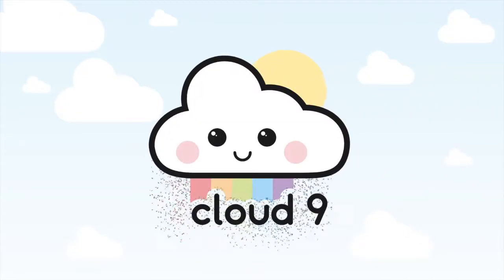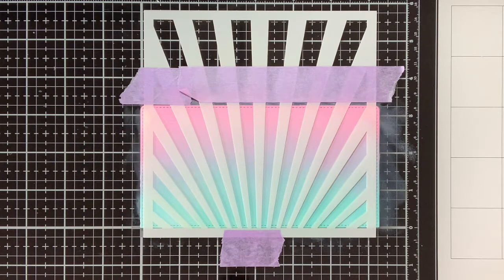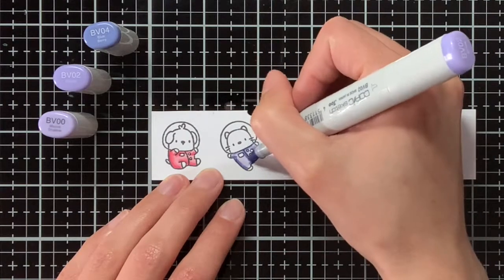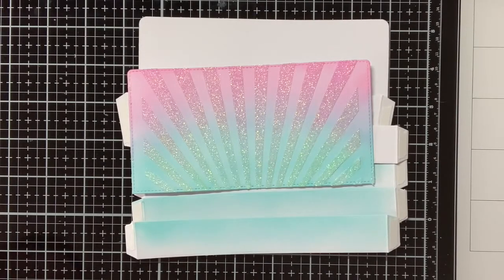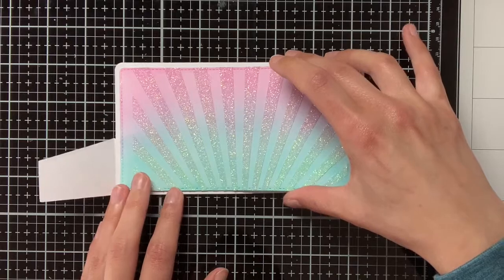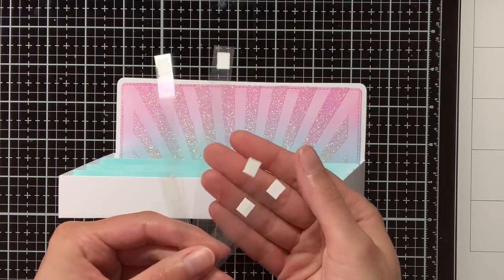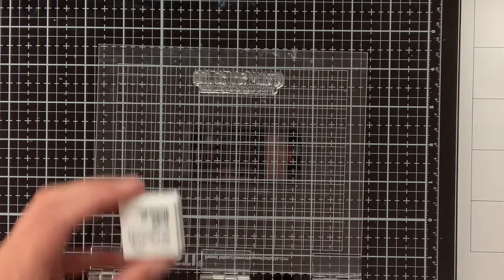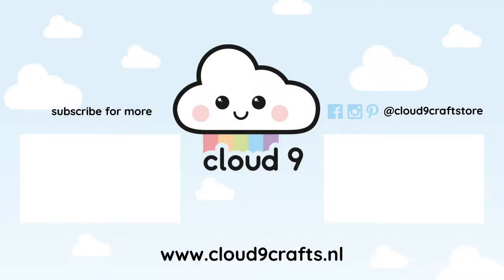Space Themed Slim Scenescape Builder Card - Mama Elephant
In this video, Cloud9 Crafts Design Team Member Maartje shows us how to create a card with the Slim Scenescape Builder creative cuts from Mama Elephant.